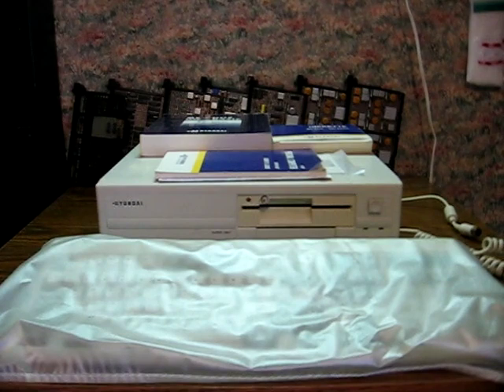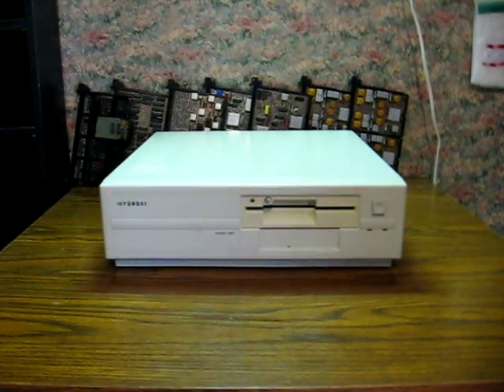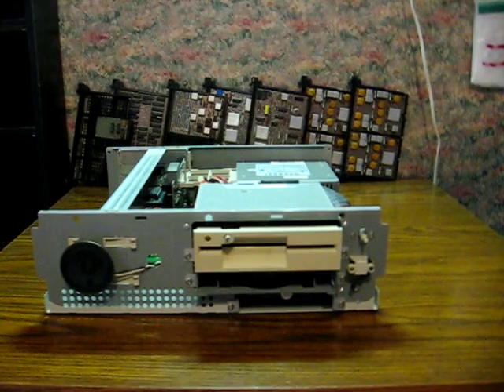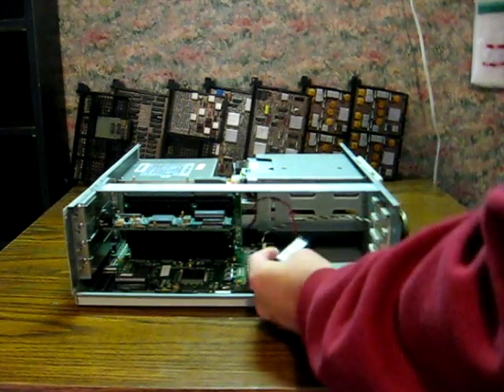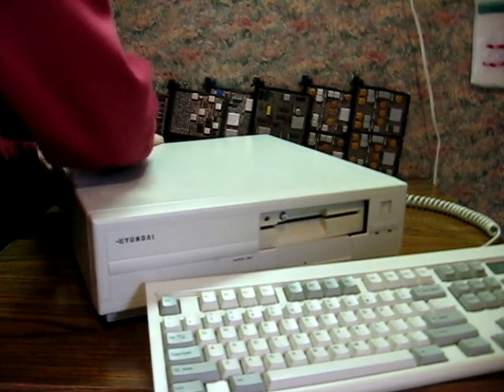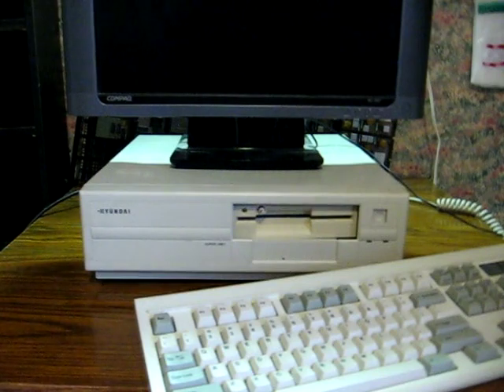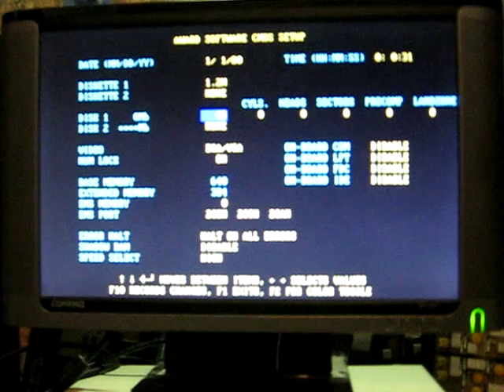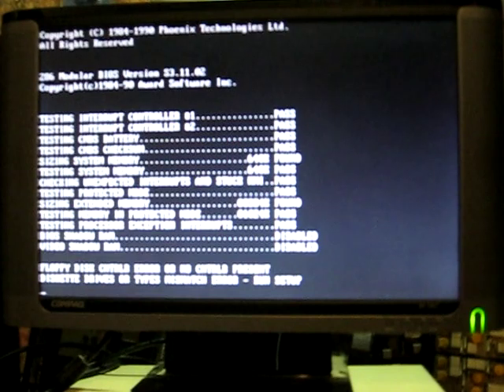Retro Rookery Hyundai Super 286 Yard Sale Find - 01 - A First Look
Back in September, we hit a really awesome yard sale just down the street here.  First thing that drew my attention was this Hyundai Super 286 out on the lawn in the Free area.

Now, I am using this to officially open up the Retro Rookery.  This will be the first of several videos documenting the exploration, restoration and eventual upgrades for this neat old piece.

For this first video, I am just showing the physical features of the system outside and inside; plus a quick power up.

Next after this will be replacing the floppy drive and hard drive, and also installing a second hard drive.  I may also address the CMOS battery as well then, and see if I can figure out a way to replace it.

For now though, I am just going to introduce this system and leave it at that.